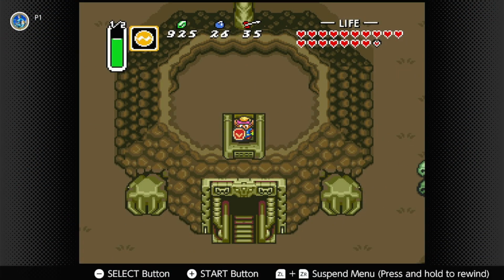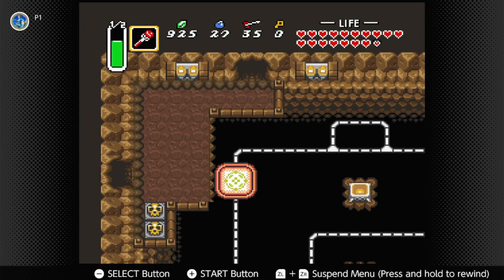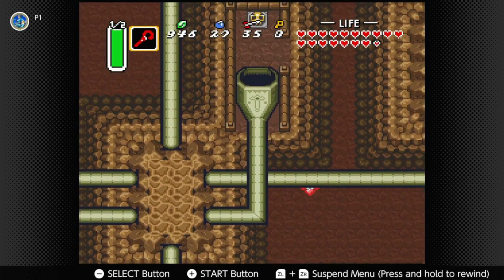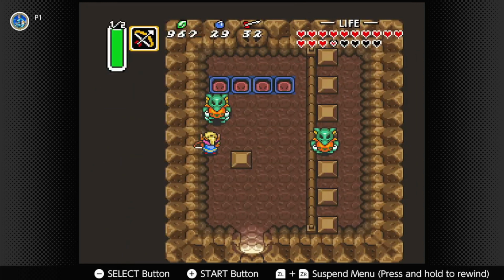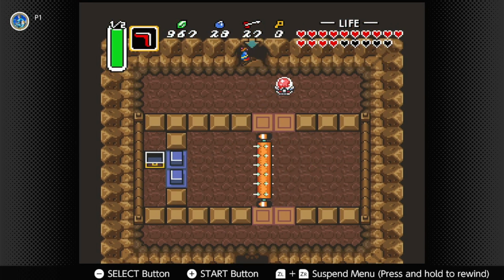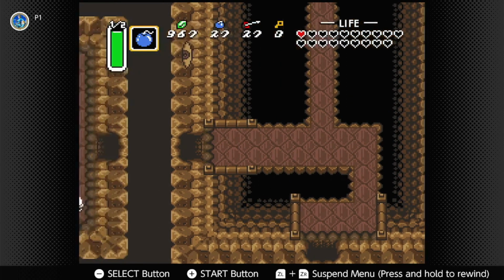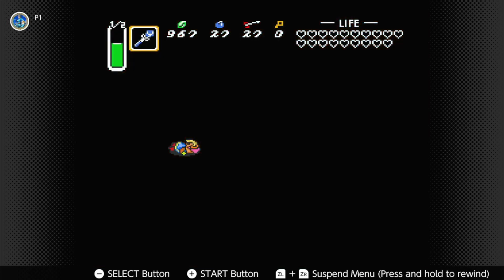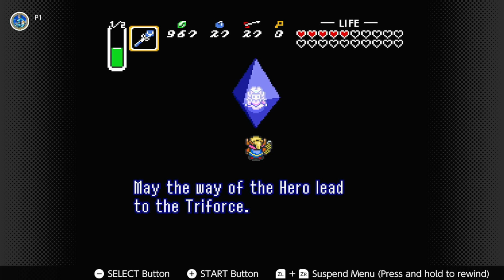ZELDA?! - OneHpTom Plays! A Link To The Past! (Part 19)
We conquer Turtle Rock and save Zelda! We also get a new shield and find the last heart piece as well! Now it's time to go to Ganon's Tower!!